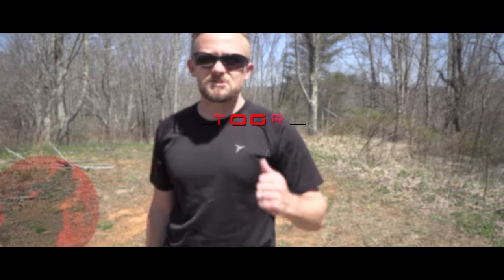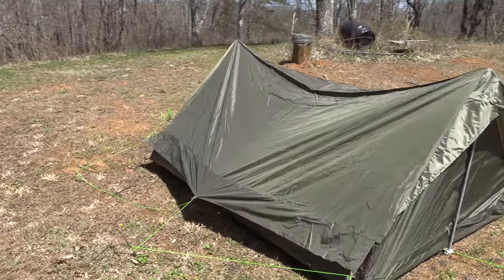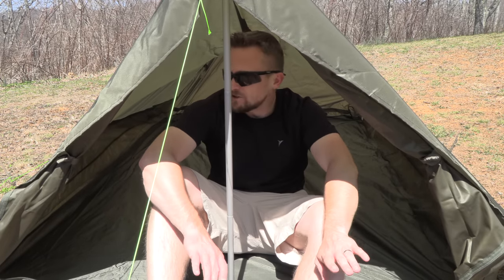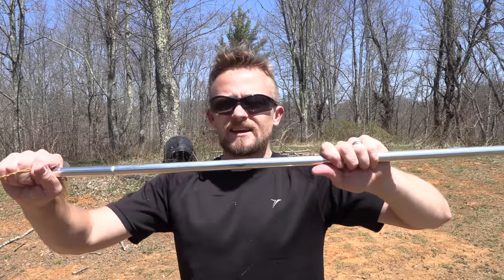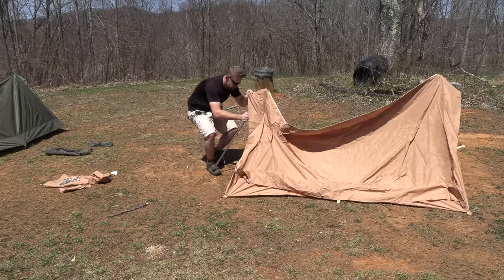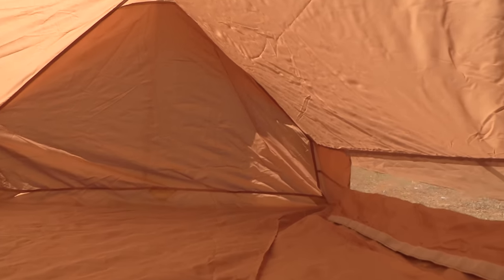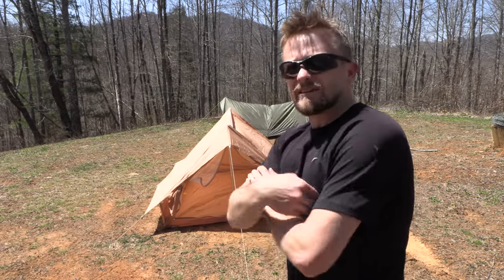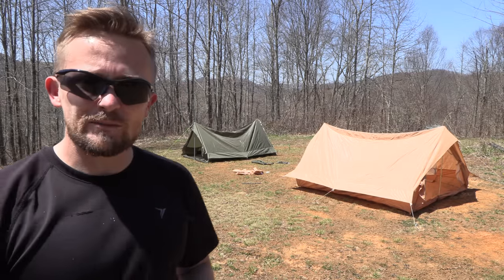You Will Want to See This Tent! - French Army Desert Commando Tent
It's Military Surplus Wednesday and you will want to see this tent!
In the past I have shown you all the French F1 Commando Tent but did you know that there is another version which the French military uses?

It's the French Desert Commando Tent and in this video I will be going over both models and speaking of the differences and my future plans for them.